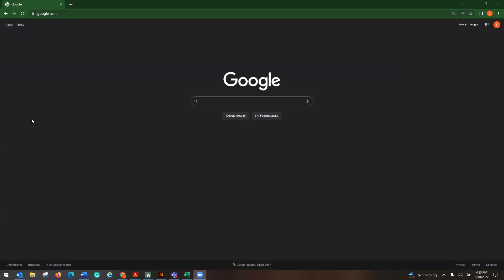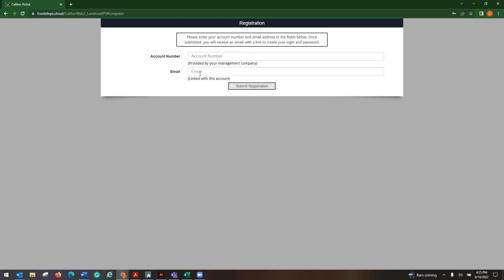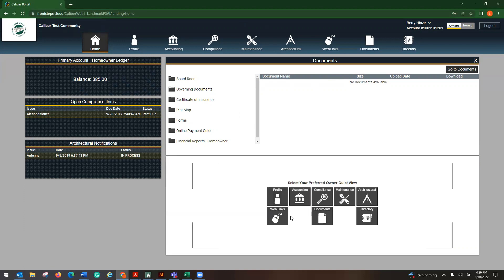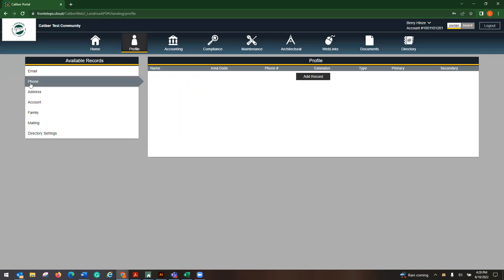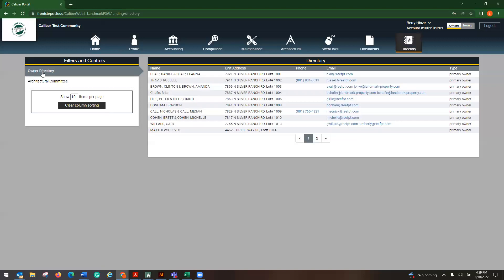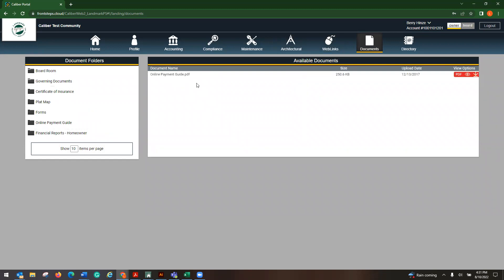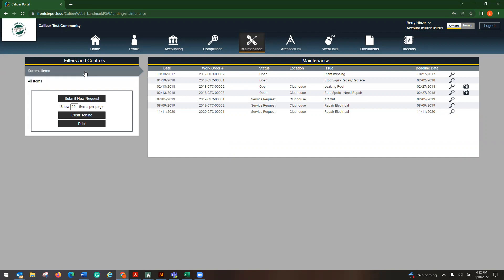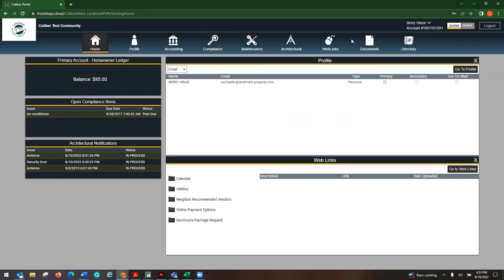Caliber Portal- Logging In & Navigating The Portal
This video will show you how to log into the HOA Caliber portal, and how to navigate through the portal. Have any questions? Reach out to your Association Manager.